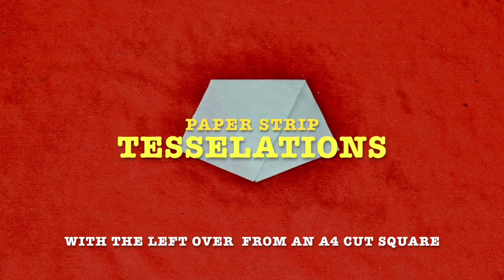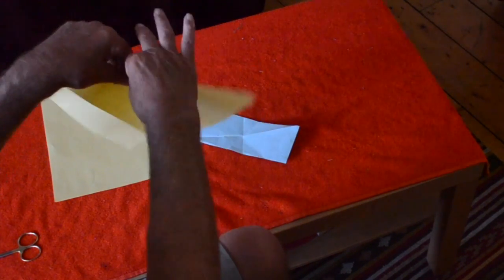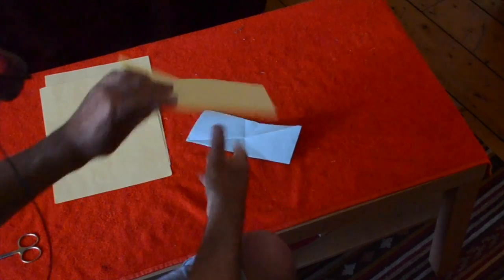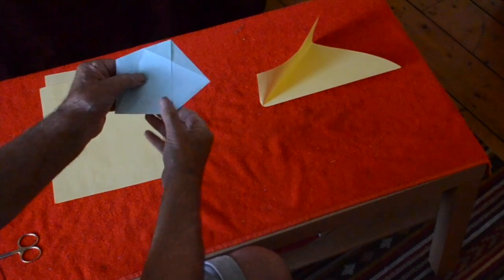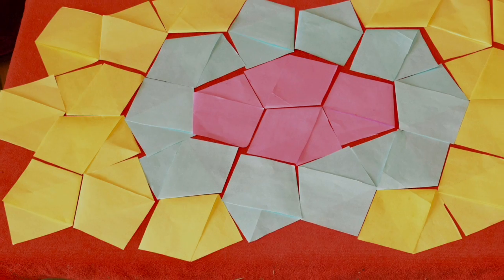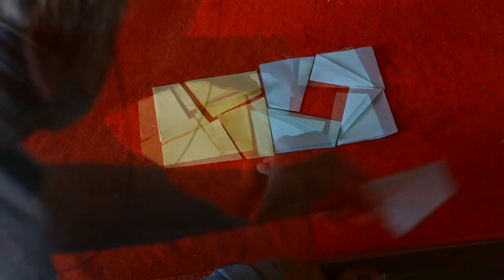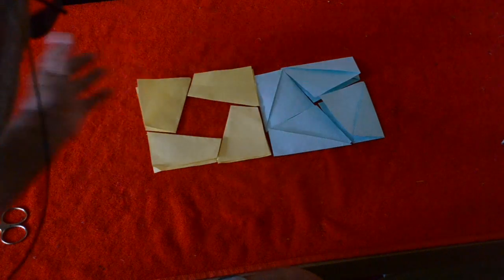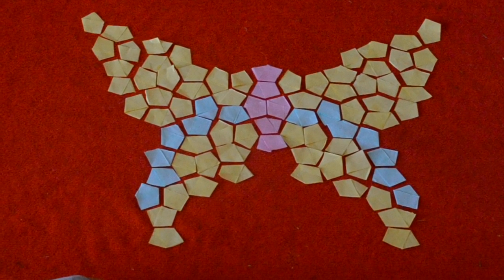Tesselation using strip of paper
This video is about Tesselation with left over from square cut from A4 sheet